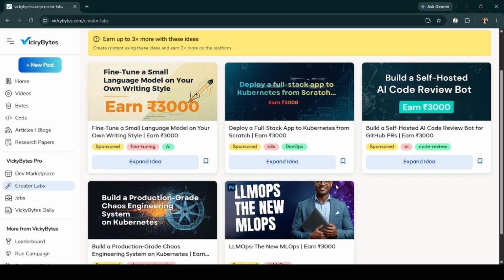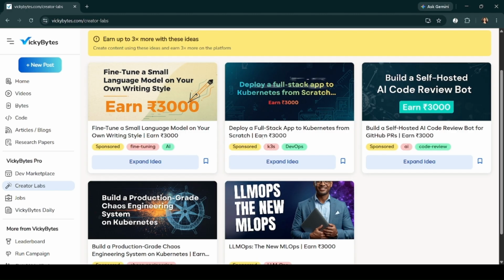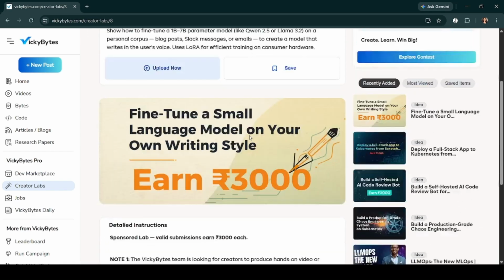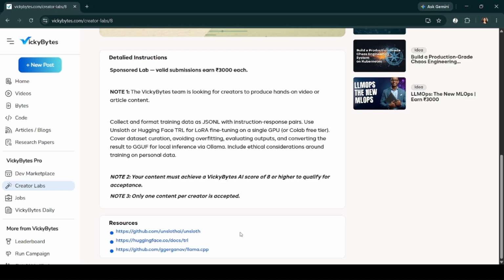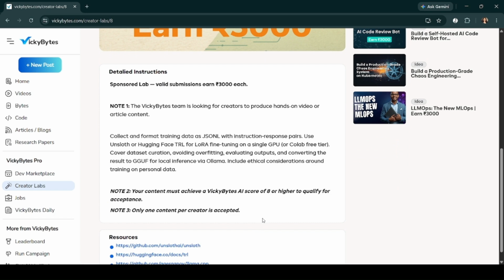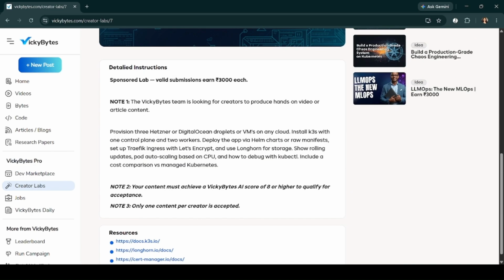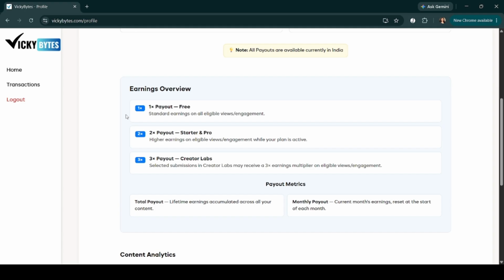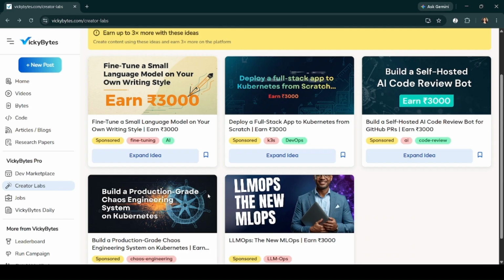From Idea to Earning: Exploring Creator Labs on VickyBytes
Most technical content feels disconnected. You build something, but it’s not always clear where it leads.

In this video, I walk through Creator Labs on VickyBytes, where each lab gives you a structured problem to work on, along with instructions, resources, and a clear submission flow.

Instead of figuring out what to build next, you can pick a lab, work on a real use case, and turn that effort into something meaningful, whether that’s learning, building, or earning.

I also go through how submissions work, what kind of content is expected, and how these labs connect to real-world opportunities.